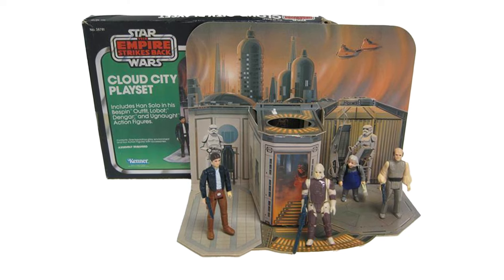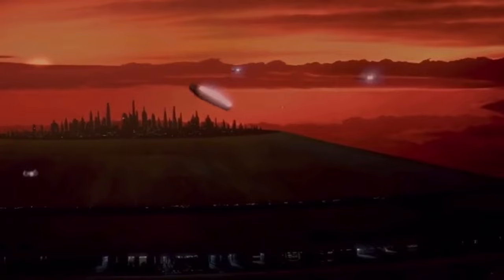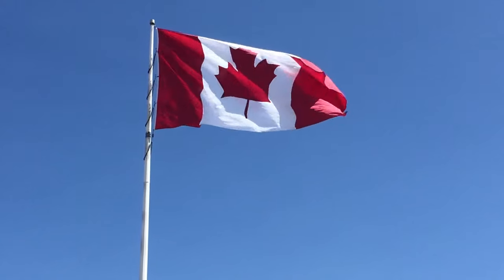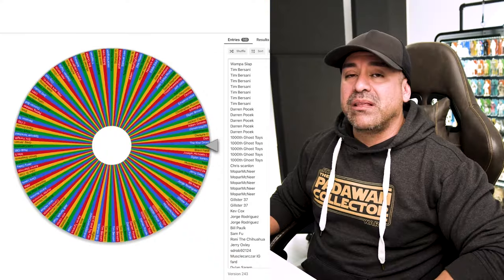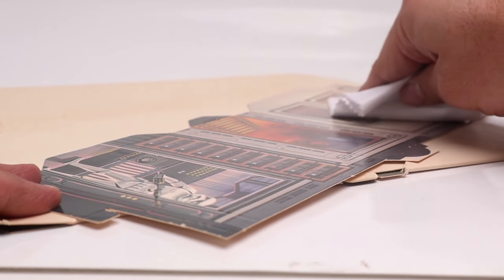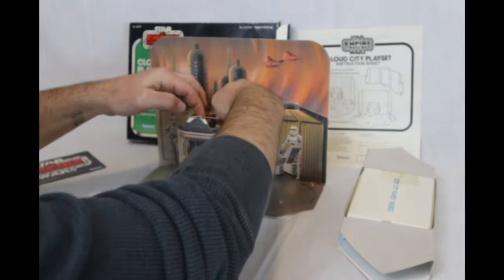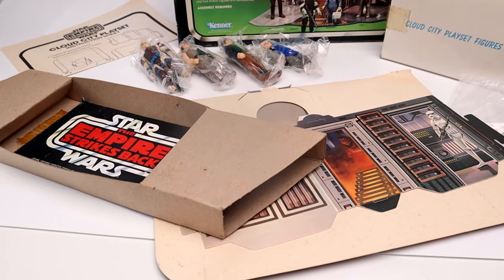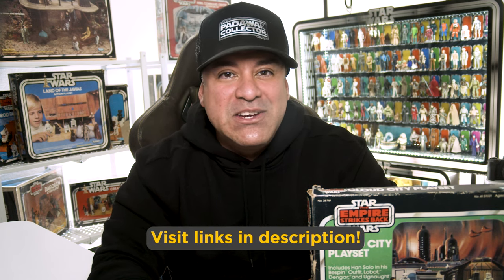Vintage Star Wars Cloud City Playset from 1980 Kenner Toys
Out of all the vintage Star Wars playsets I have tried to collect on this journey, This one has been the hardest, The Kenner Star Wars Cloud City Playset from 1980.  Let’s learn about its history, how to put it together, and why this vintage toy was so hard for me to get. Lets Go!

Gear and Services I use to make this show

Road Camera - Canon m50 with kit lens

Studio Camera - Blackmagic 4k

Studio Lights - Goddox Lights

Studio Lights - Cube light

Model Lights - Neweer Lights

Mic - Blue Yeti Mic

Rode Mic - Rode Wireless Go